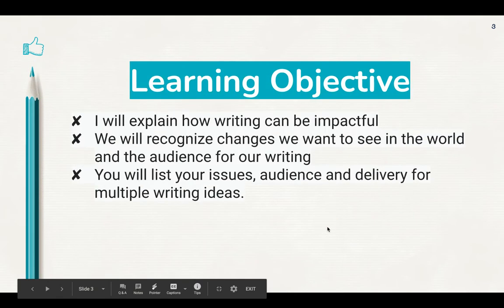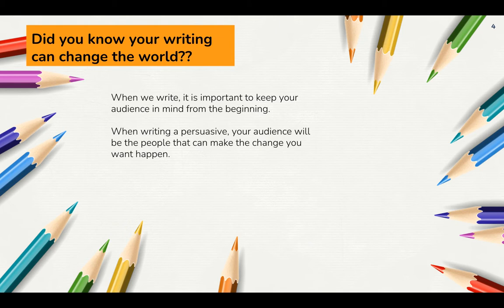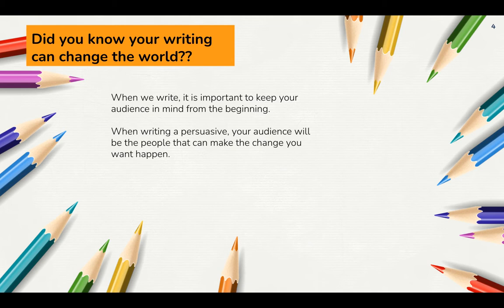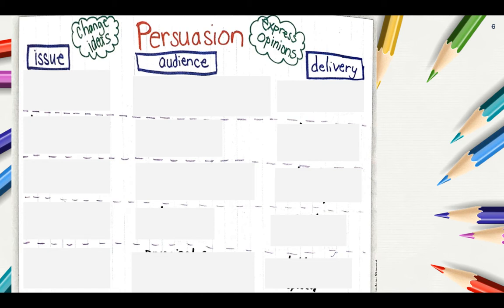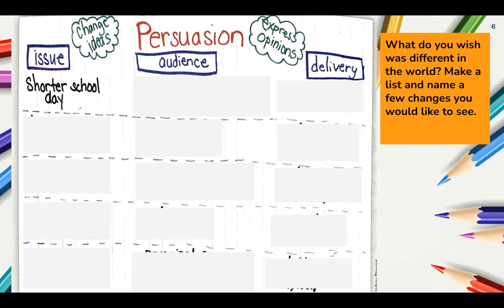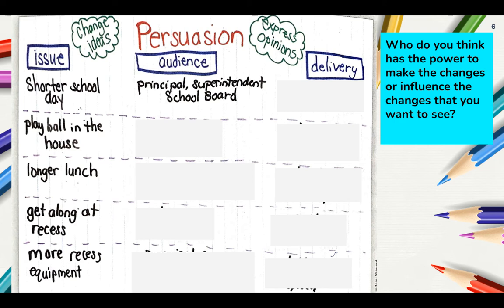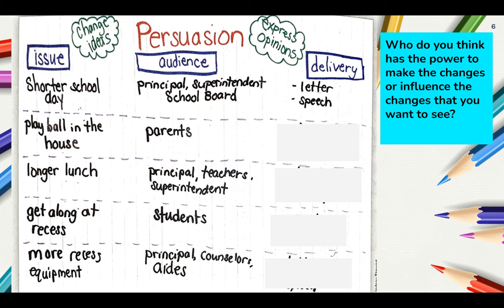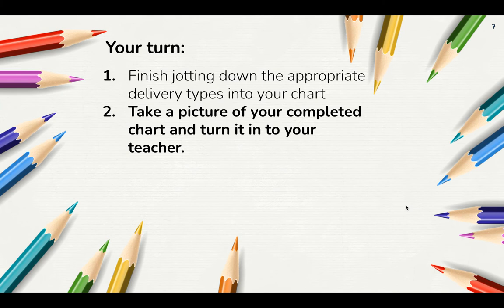Writing Workshop 12/14